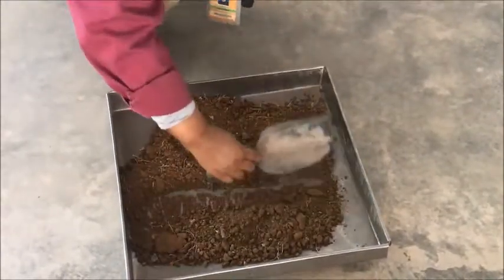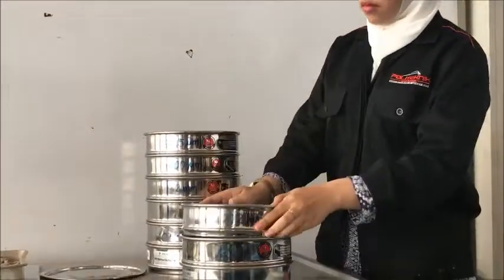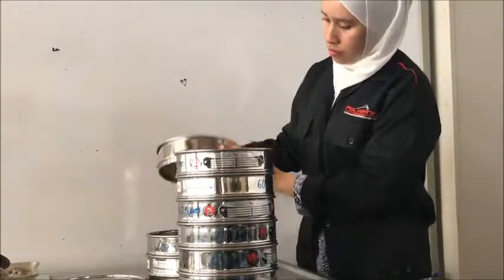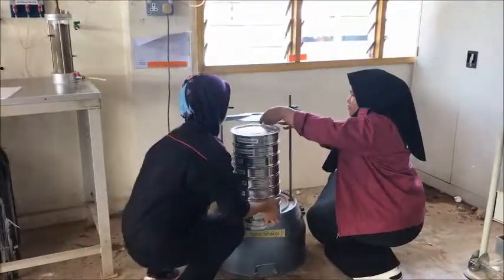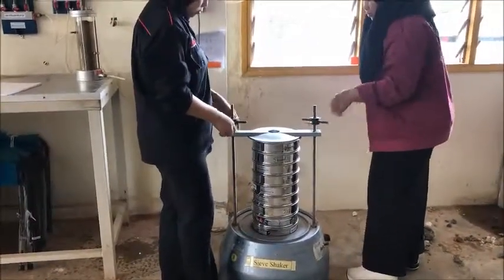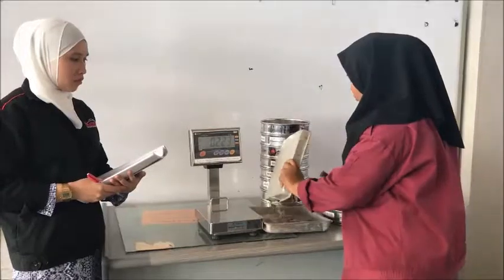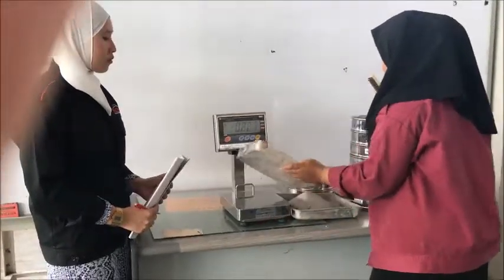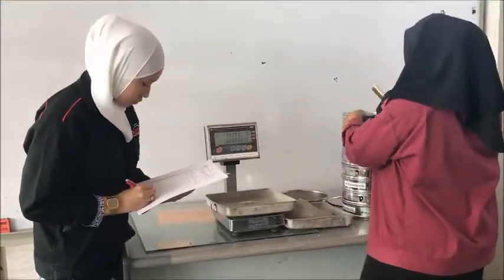My Movie sieve analysis